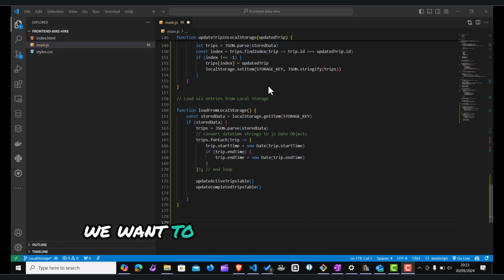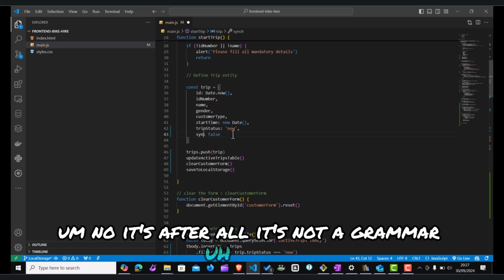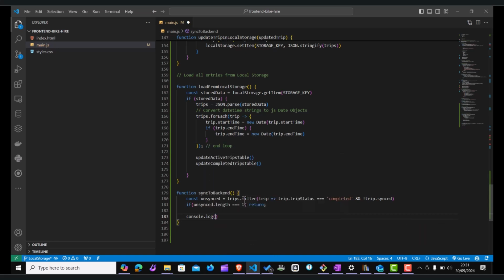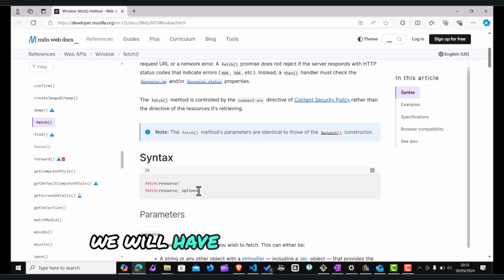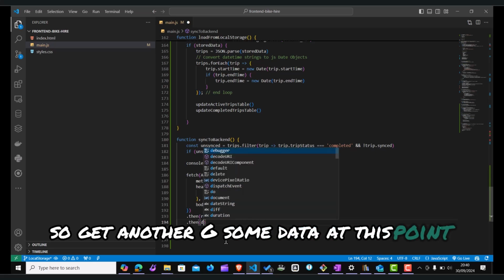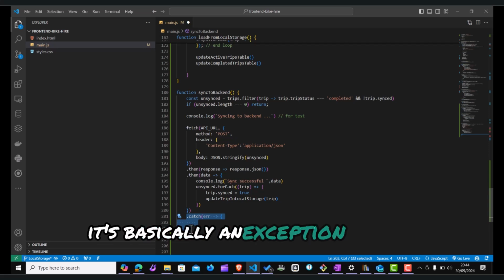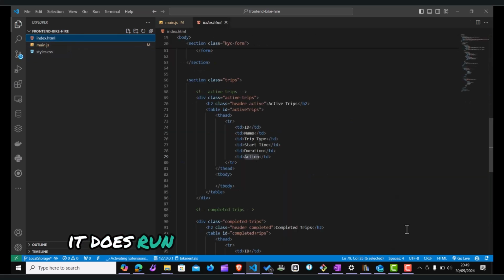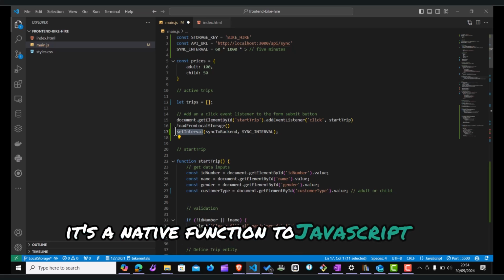[Part 4] Background Trip Data Synchronization Function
Welcome to Part 4 of our 5-part series on building a bike rental app using HTML, Vanilla JavaScript, and Local Storage!

🎉 In this episode we add a function that synchronizes our trip data to a remote function at a set interval.

This is an advanced concept of remote data synchronization taking place in the background, we hope that you will enjoy and most importantly get to learn something.

This series is perfect for anyone looking to strengthen their web development fundamentals while creating a real-world, practical project.

Next Episode [Part 4]:  We add a synchronization function, that runs to update a backend server API with our transactions persisted in the client-side to ensure data redundancy.